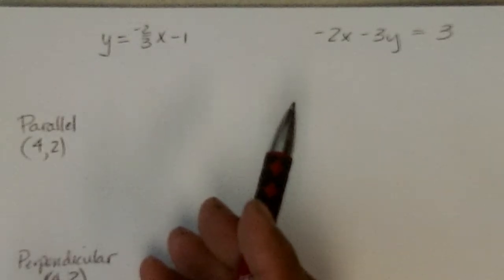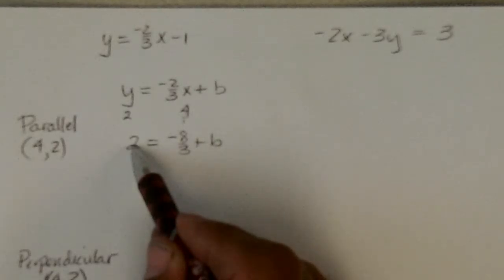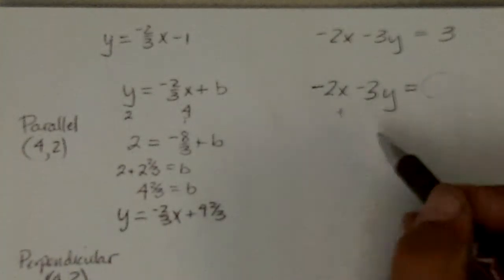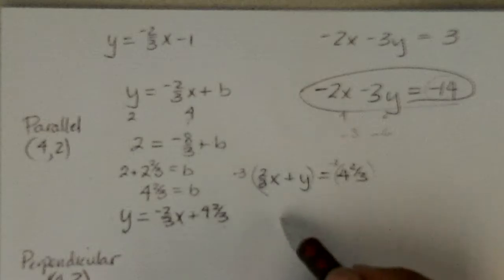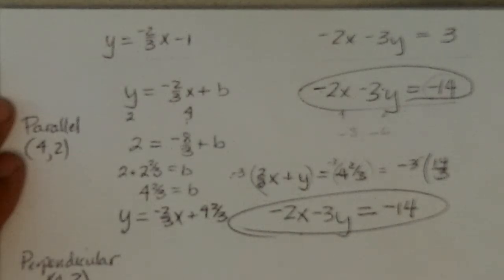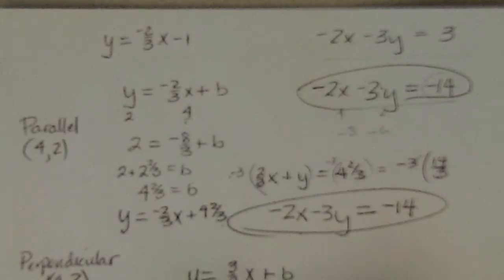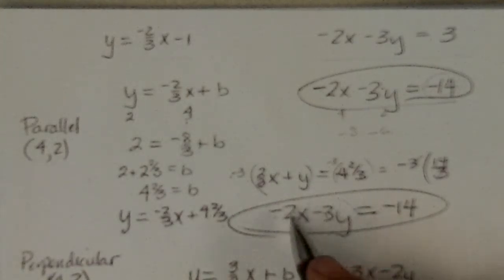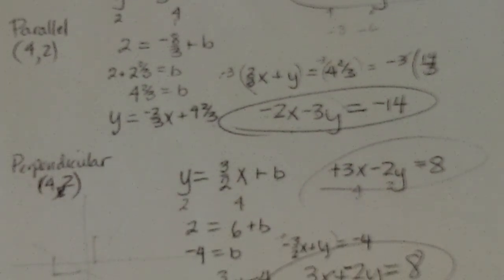153 Eqns of Parallel and Perpendicular Lines